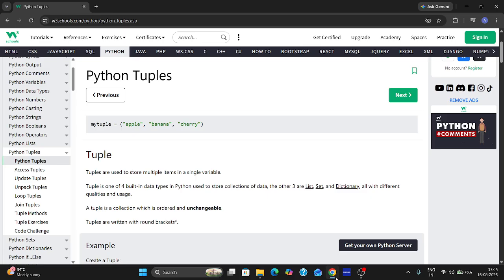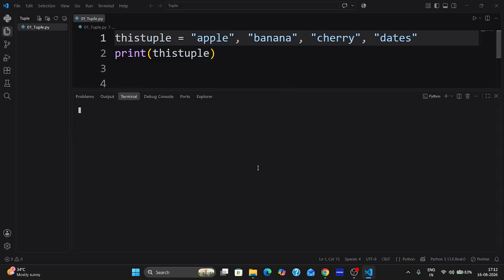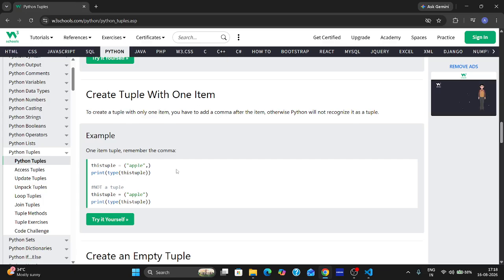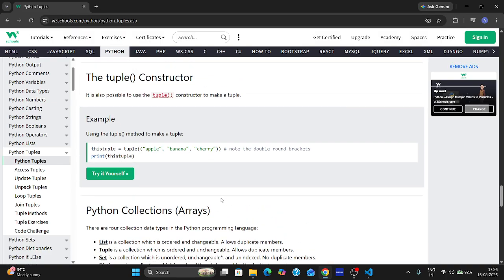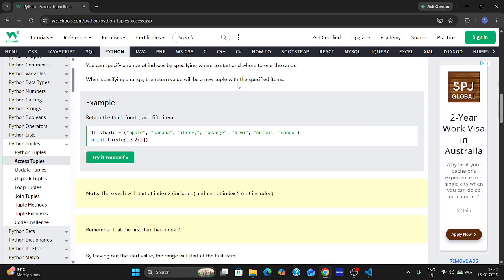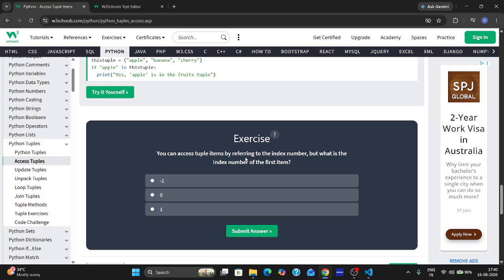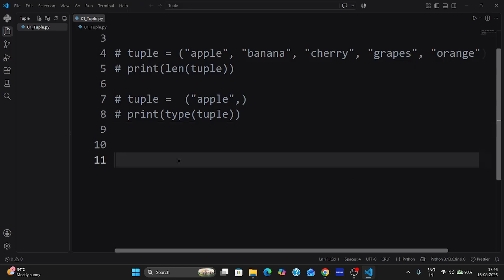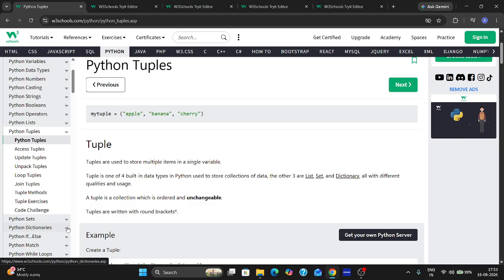Lecture 13 || tuple in Python